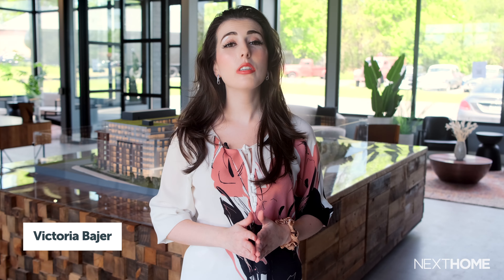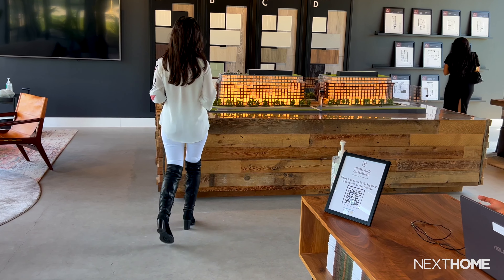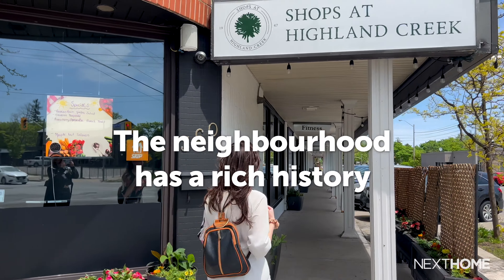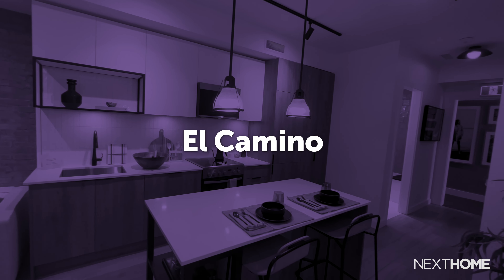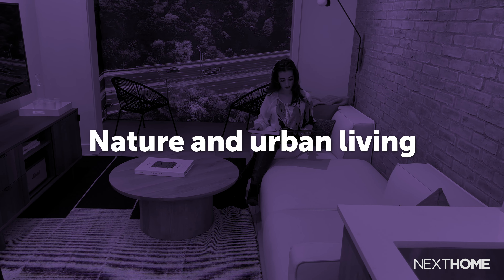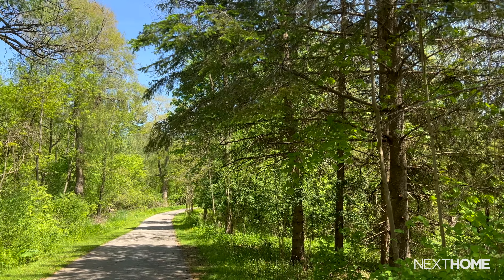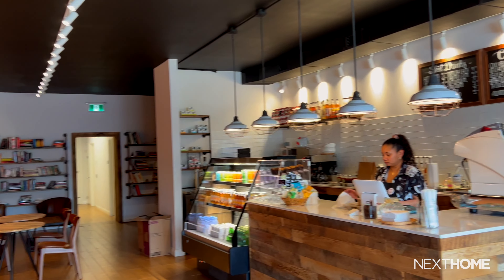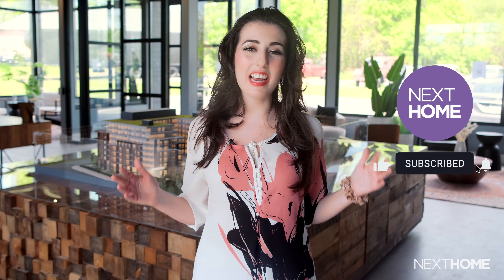Project Spotlight: Altree introduces new condos to Toronto's Highland Creek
Today we are spotlighting Altree Developments' new project Highland Commons, coming to Toronto’s historic Highland Creek neighbourhood.

I was lucky enough to visit Altree’s presentation centre to learn more about this exciting project and got to explore their model suite.

Jump to sections:
0:00 Intro
0:36 About Highland Commons
1:24 El Camino Model Suite
2:14 Highland Creek Neighbourhood
3:04 Shops at Highland Creek
3:21 Register Today